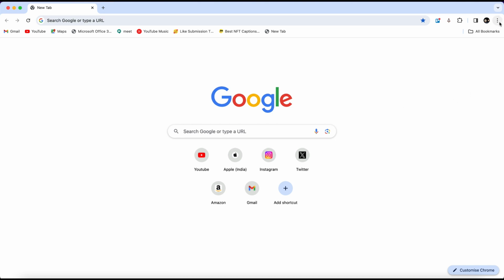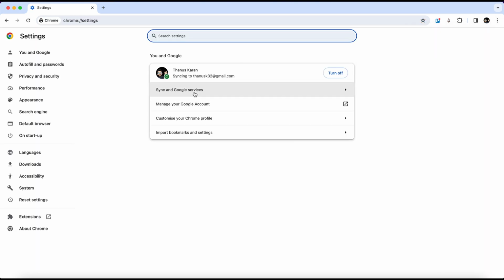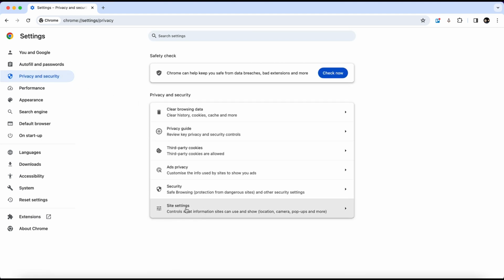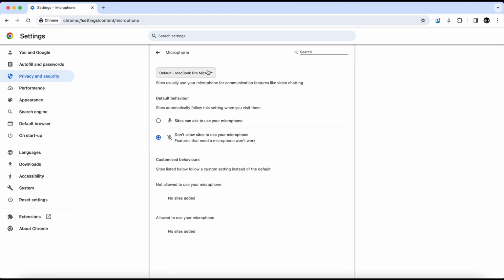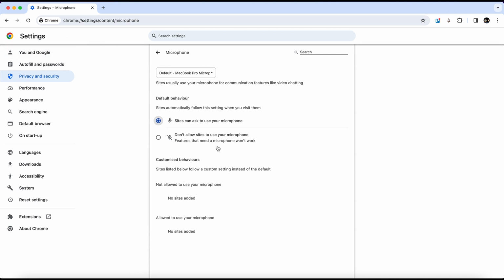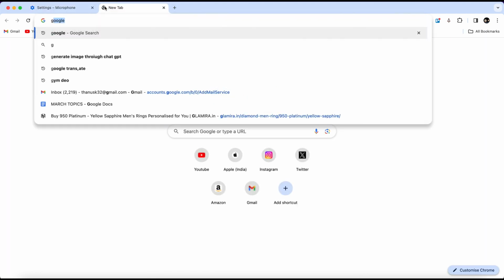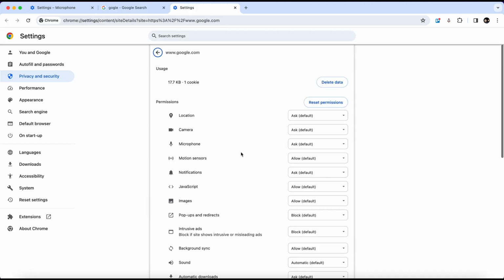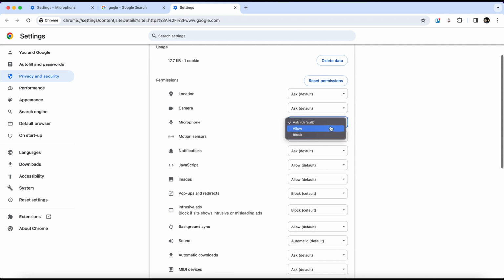How To Enable Microphone In Google Chrome - 2024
In this video, I'll demonstrate how to enable your microphone in Google Chrome in 2024. Whether you're having trouble with microphone access in Chrome or need to enable it for specific websites, I'll guide you through the process step by step.